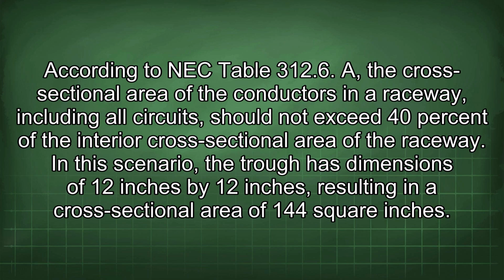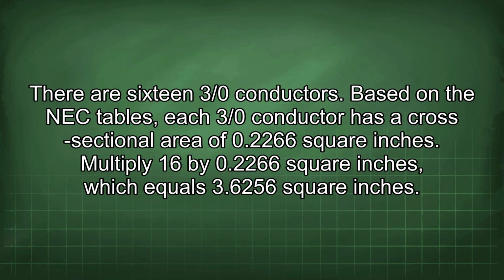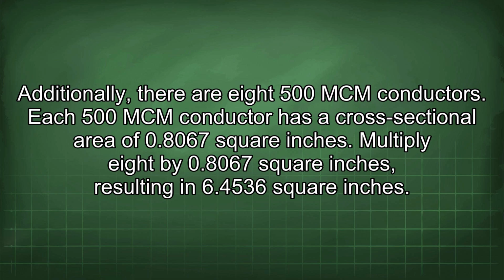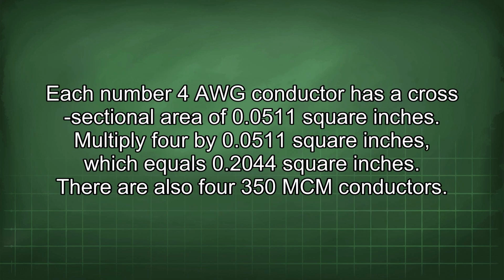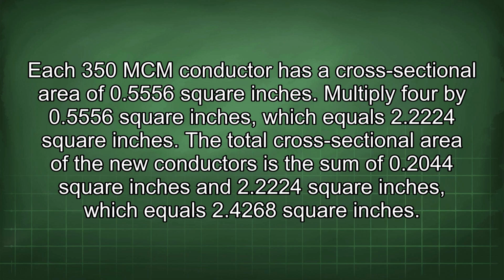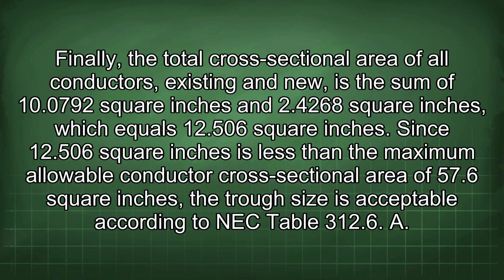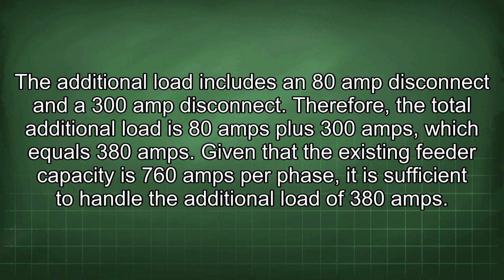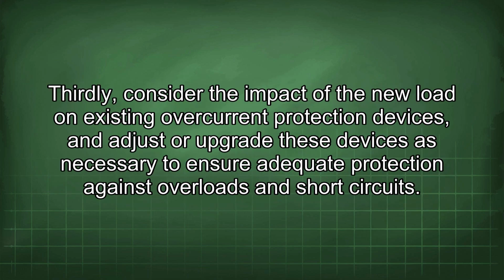Calculating Trough Size and Feeder Capacity Under NEC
Learn how to calculate if a trough size is acceptable and if existing feeders can handle additional load based on NEC standards. We'll cover conductor cross-sectional area calculations and feeder capacity assessments. Ensure electrical installations meet safety and code requirements.